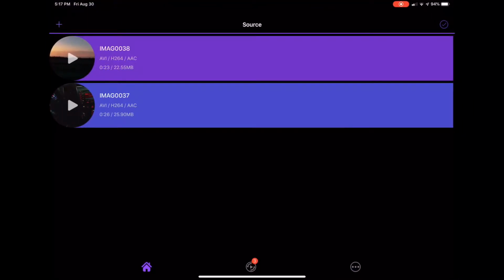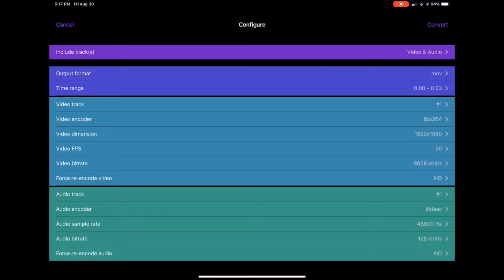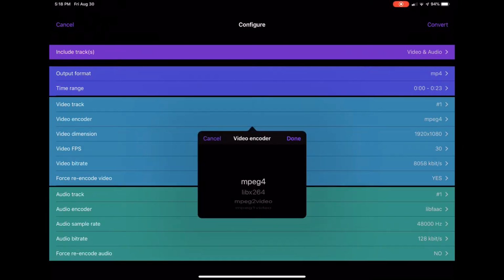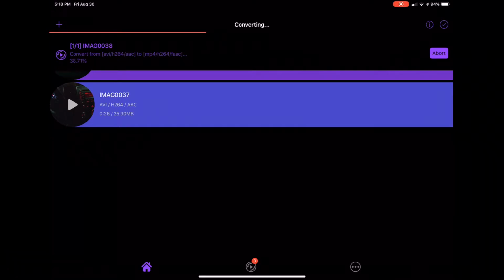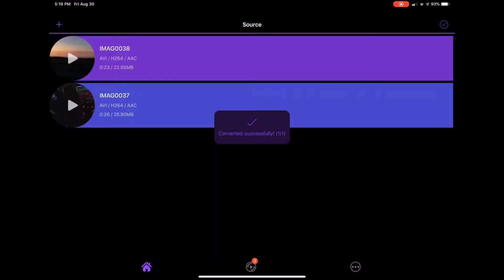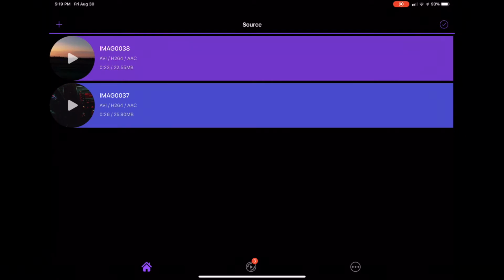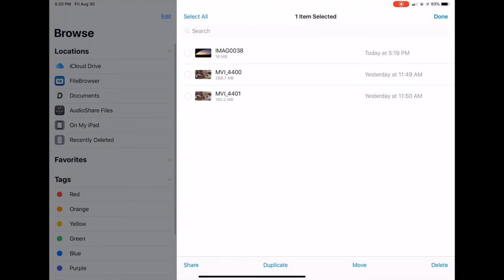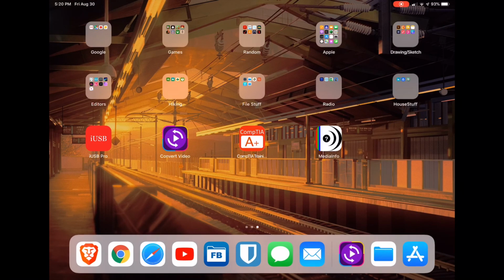Video Converter: Format Editor (Handbrake Alternative for iOS)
Needed an app that could convert from AVI extensions to mp4, etc... this app is a little buggy but does the job